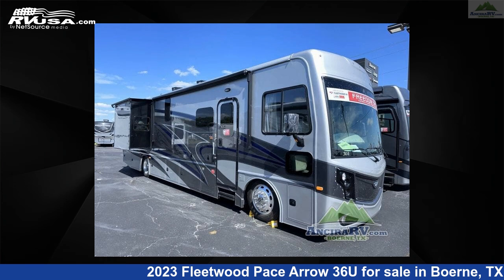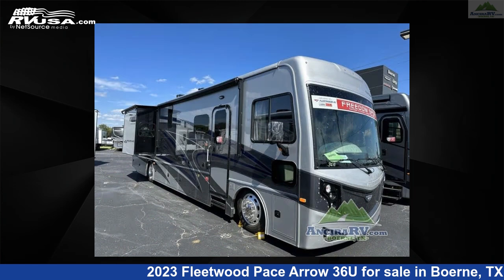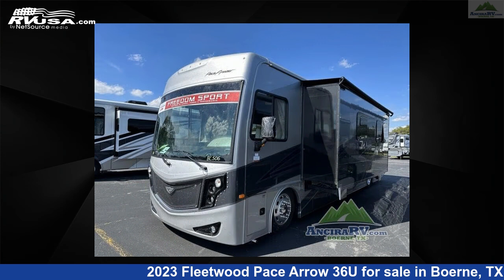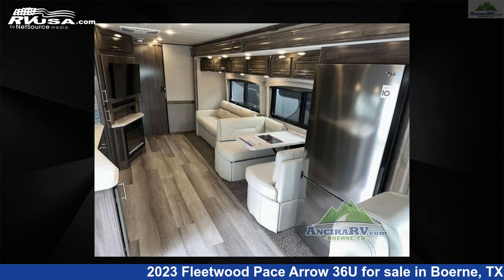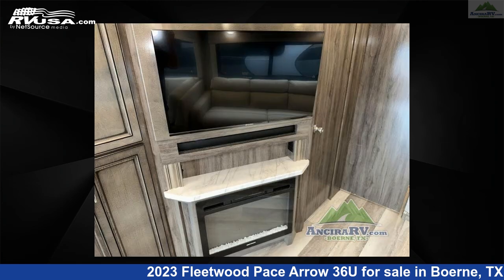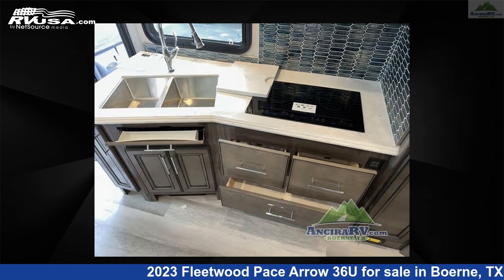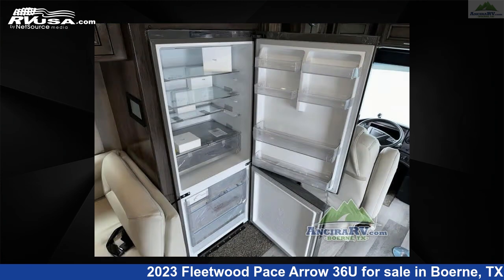Remarkable 2023 Fleetwood Pace Arrow Class A RV For Sale in Boerne, TX | RVUSA.com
This 2023 Fleetwood Pace Arrow 36U is a Class A RV. It is located in Boerne, TX 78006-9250 and is offered for sale by Ancira RV. This New Fleetwood Is 37' 0" in length and features sleeps 6, Slideout, and 77 gal fresh water capacity. The floorplan layout of this Class A features Bath and a Half, Outdoor Entertainment, Rear Bath.

Ancira RV is a dealer for brands like: American Coach, Coachmen, Fleetwood, Forest River, Keystone, Newmar, Roadtrek, Tiffin, Winnebago and offers the following rv services: Parts/Accessories, Service. They stock rv types such as: Class A, Class B, Class C, Diesel Pusher, Expandable Trailer, Fifth Wheel, Motorcycle Trailer, Popup, Tow Dolly, Toy Hauler, Travel Trailer. For more information and pricing on this unit, To see all units available for sale by Ancira RV,